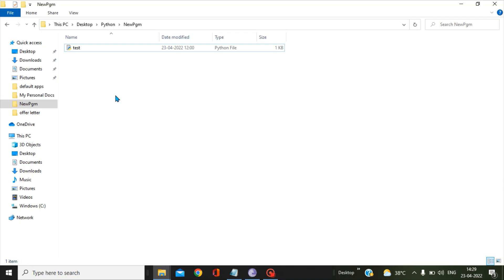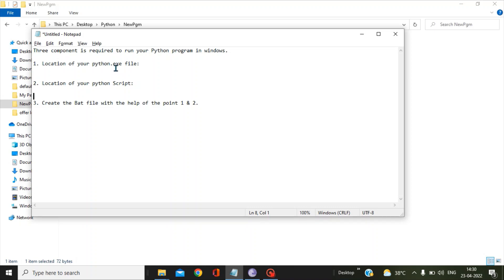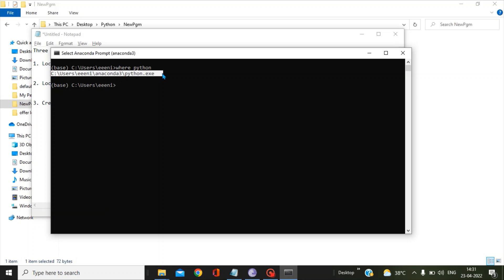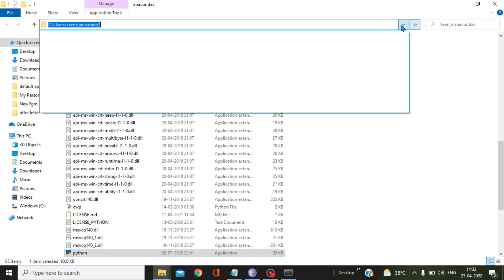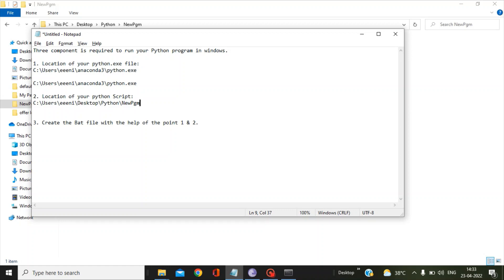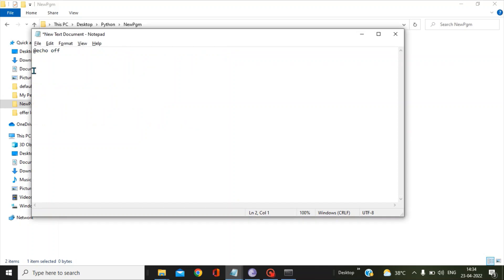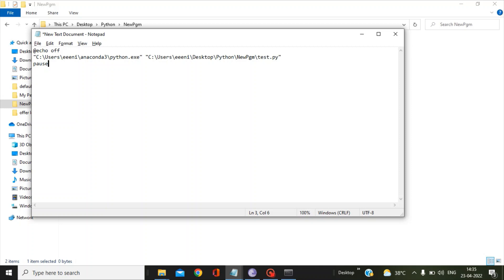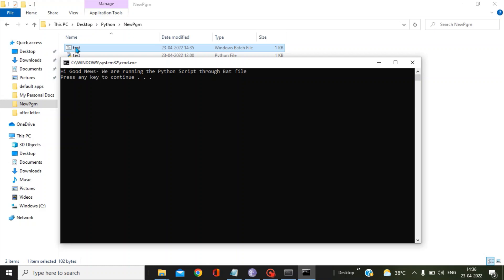How to run Python Script with the help of BAT file (Batch)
This video demonstrate how to run the Python Script with the help of the Bat file (batch file) in the windows operating system.